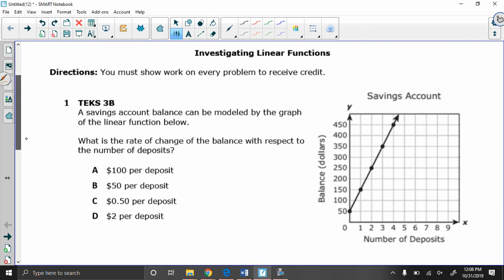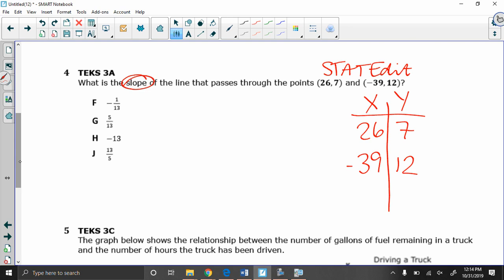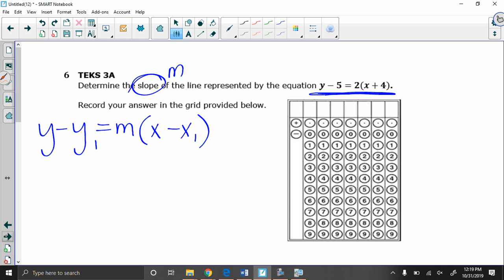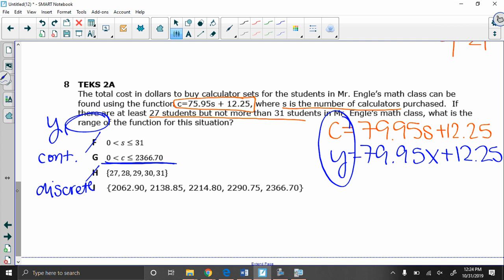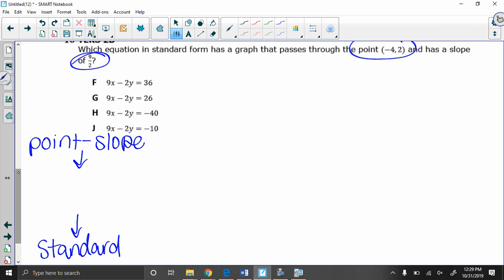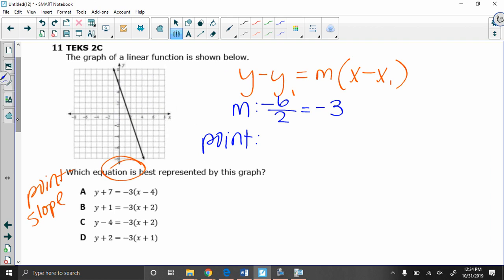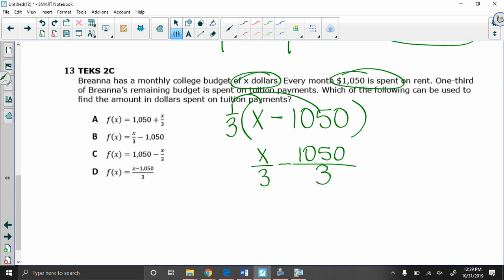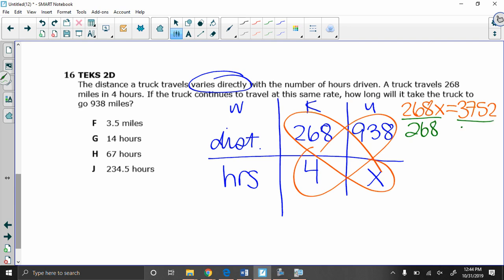Unit 3 Reteach